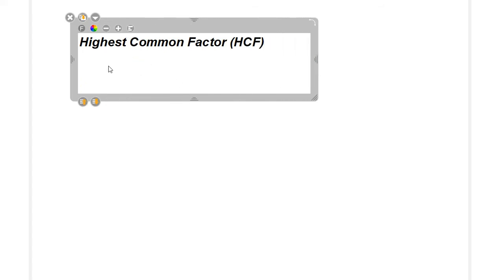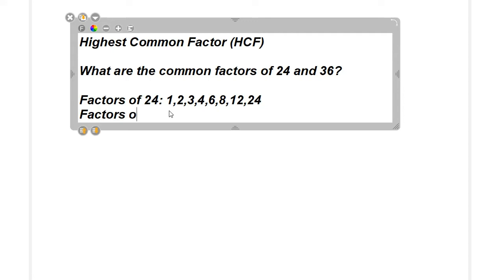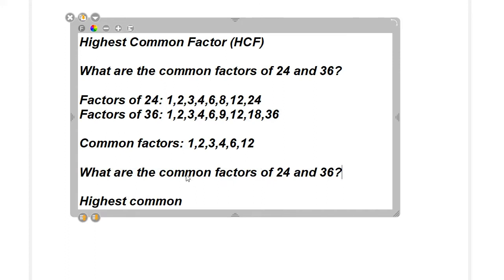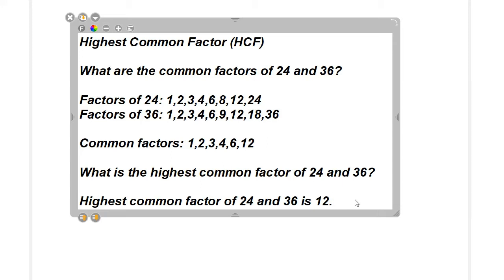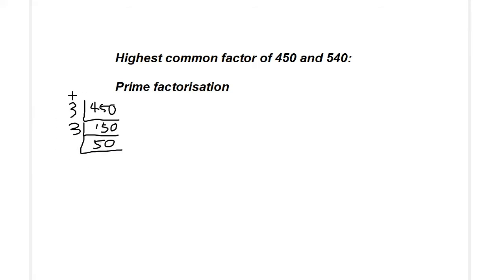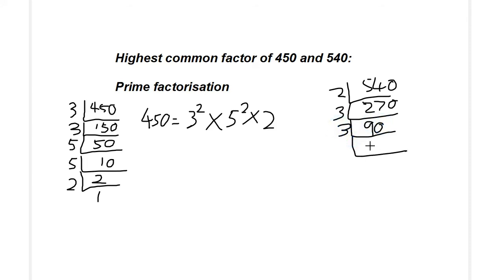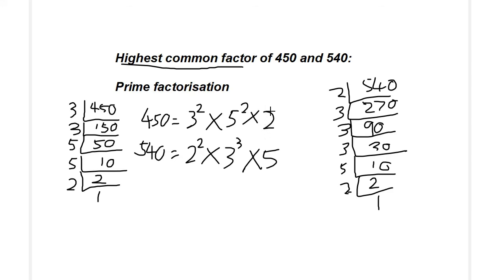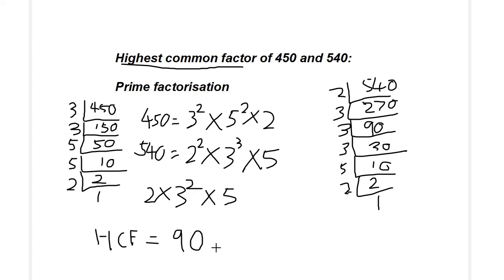Sec 1 Maths: How To Find the Highest Common Factor (HCF)?